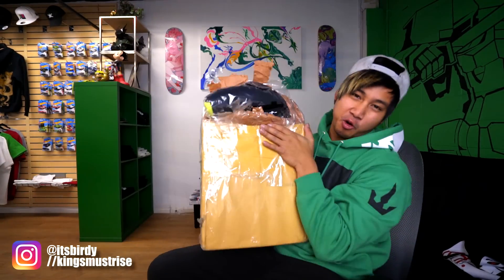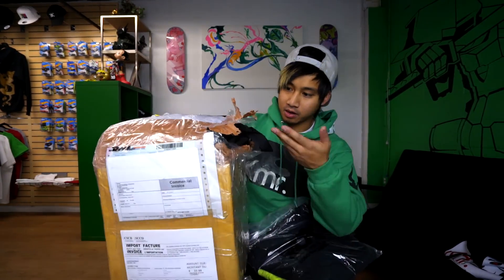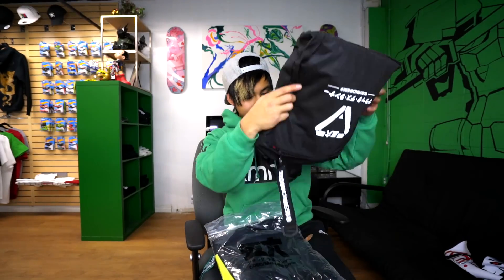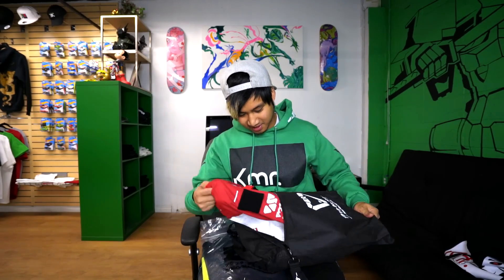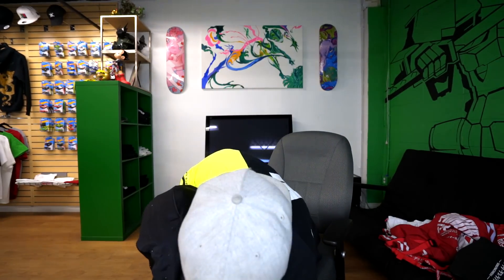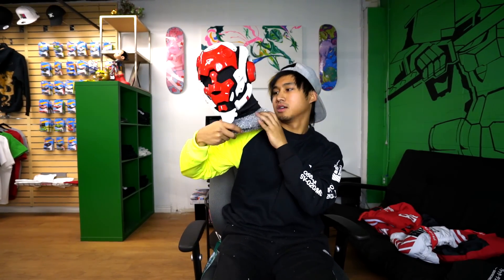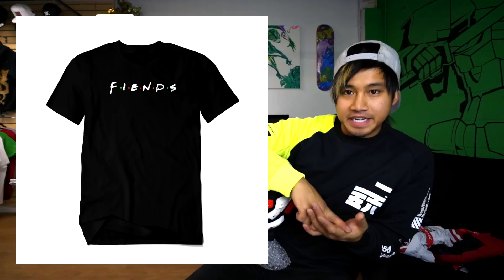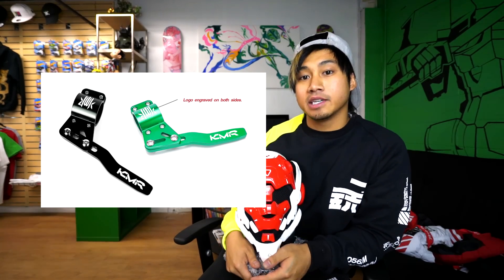One of the COOLEST Packages I've ever received..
Yo, new 5060 Helmet!
Kings Must Rise WAVE VII Merch drop OCT. 26 at 10AM (pst)